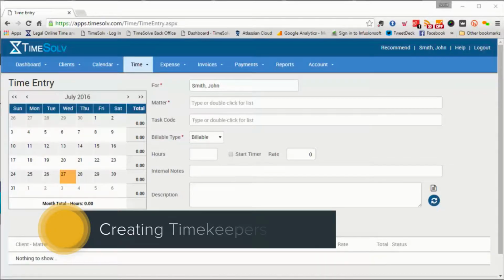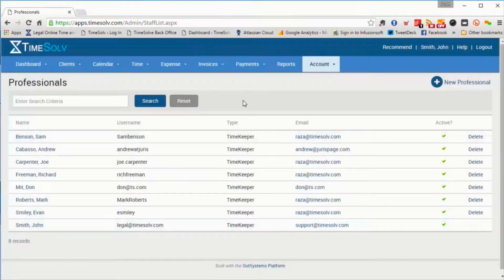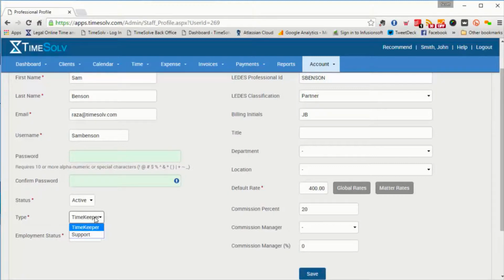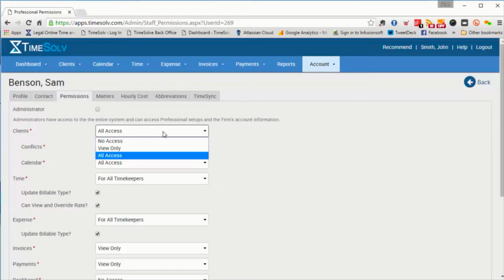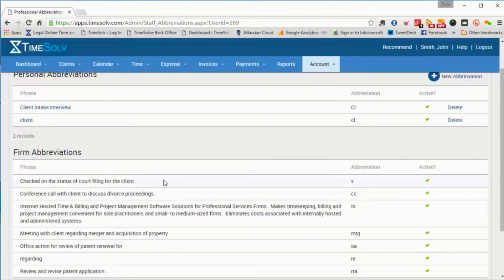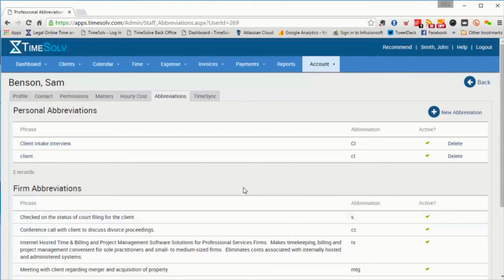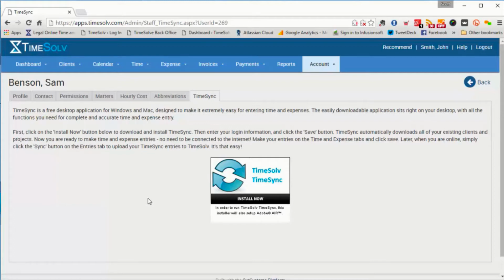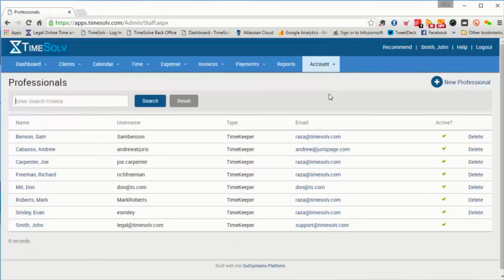How to Create Timekeepers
Learn how to create new Timekeepers on TimeSolv.